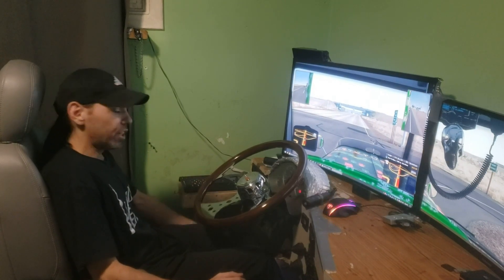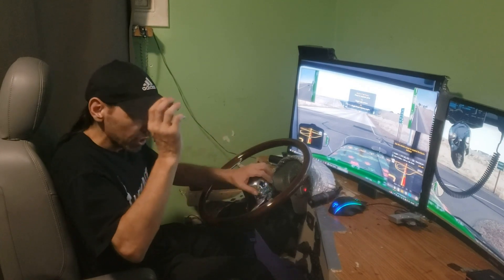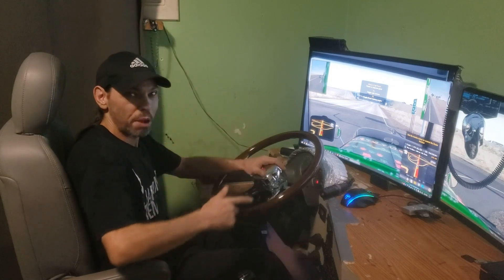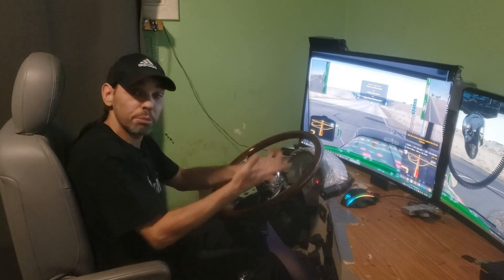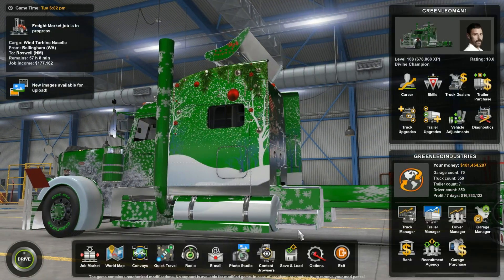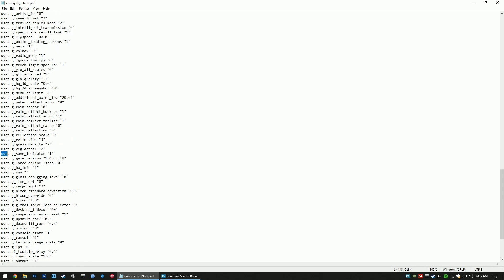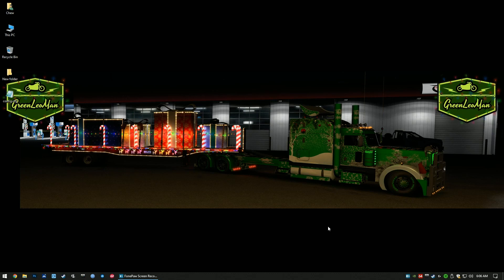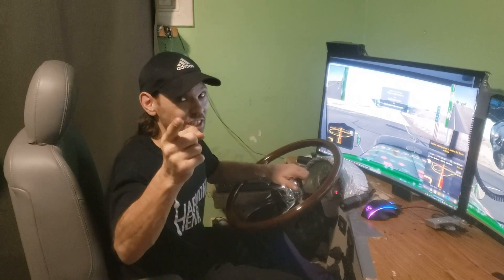!!! Disable "AUTOSAVE" in America Truck Simulator !!!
This works for ATS and ETS2 any version including all versions of 1.49. Enjoy!!!